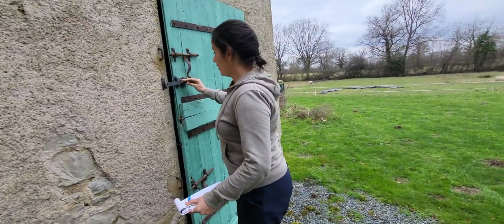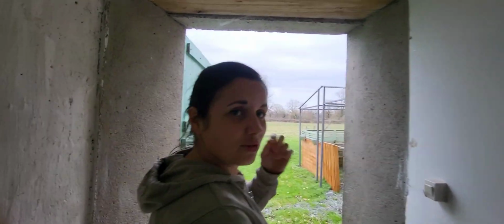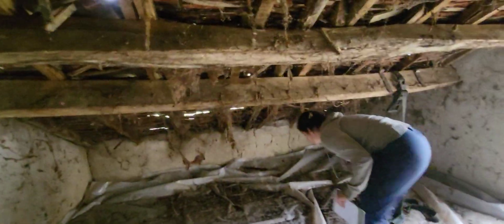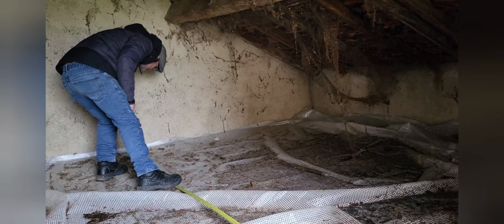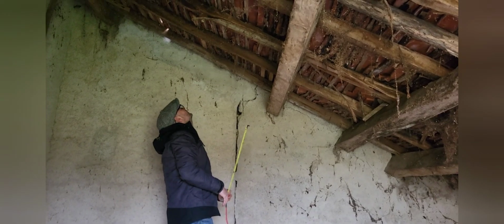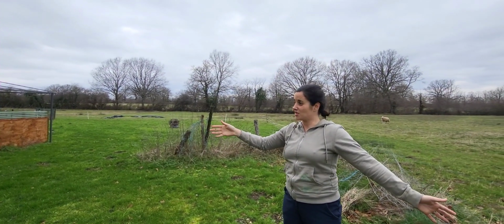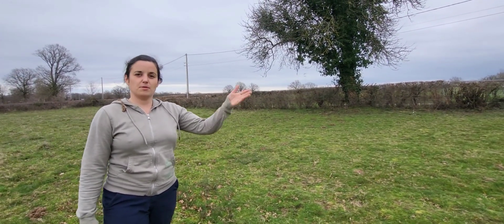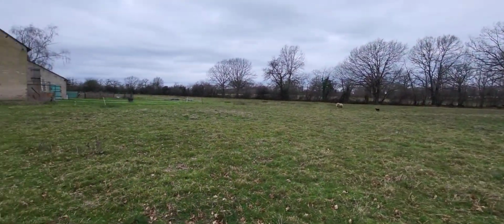La Roseraie - Our French Adventure - Surveying the water damage